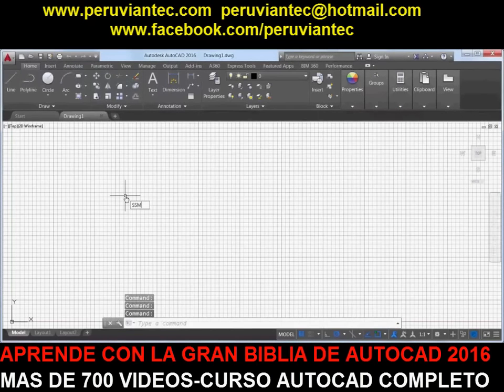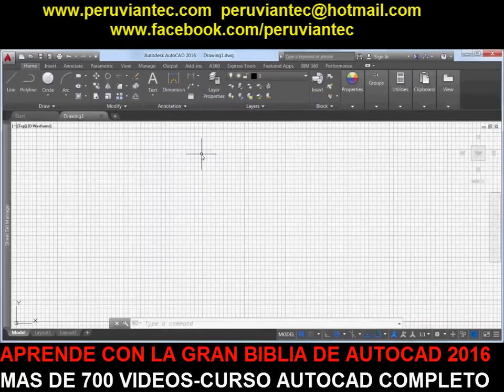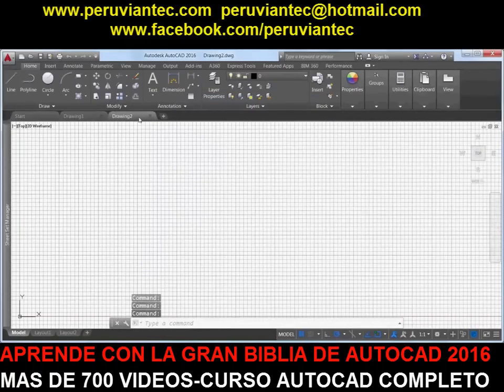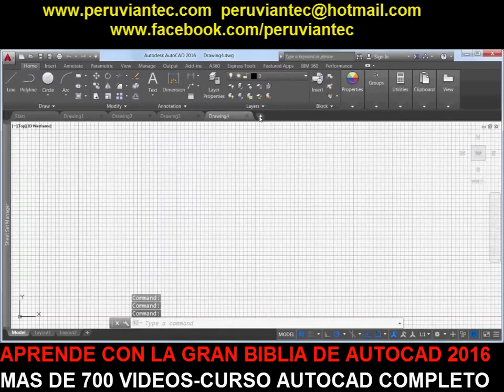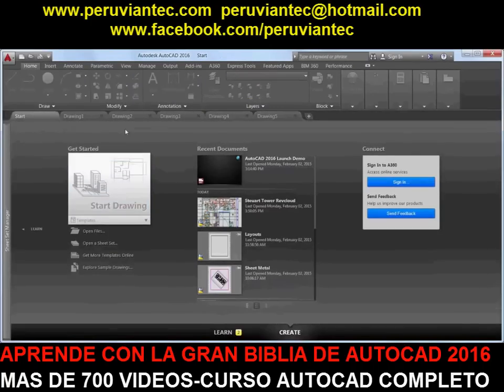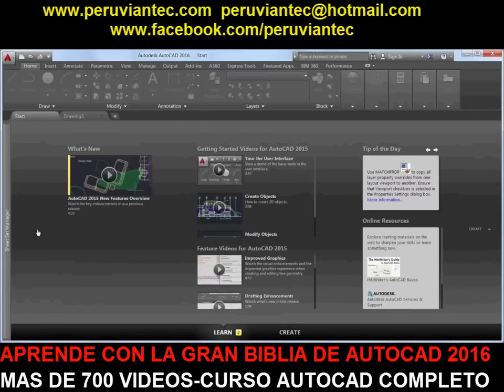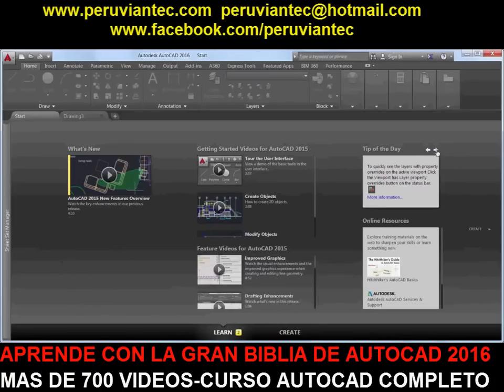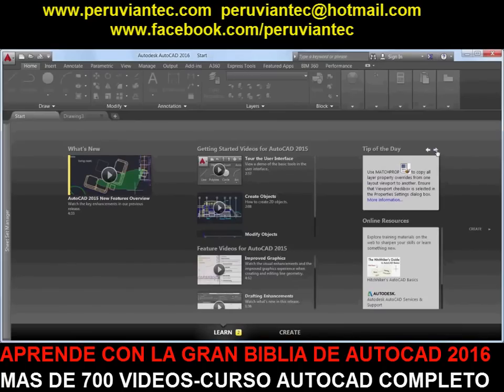01 Autocad 2016 Interfaz de Usuario , Lo Nuevo, What's New, Novedades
CURSO AUTOCAD 2016
Novedades Autocad 2016,
Lo Nuevo Autocad 2016,
Descargar Autocad 2016,
Instalar Autocad 2016,
autocad 2016 Tutorials,
AutoCAD 2016 Video Overview,
AutoCAD 2016 Documentation Tools,
Autocad 2016,
AutoCAD 2016 Revision Cloud,
Autocad 2016
Autocad Electrical 2016
Autodesk Robot Structural 2016
Autodesk Revit 2016
Autocad Map 3D 2016
Revit MEP 2016
Revit Architecture 2016
Revit Structure 2016
Solidworks 2016
Como Instalar Install Autocad 2016 (x64) Multi-Language,
Descargar e Instalar Autocad 2016 32/64 bits | Español e Ingles,
AutoCAD 2016 Full + Multi-Medicina 2016 para todos los productos,
Autodesk Autocad 2016 32bit+64bit Version Single & Multi & Torrent Links (update)